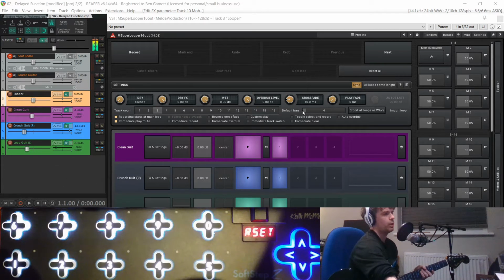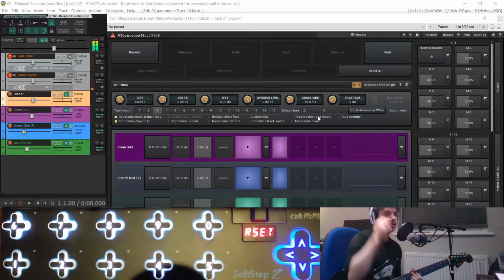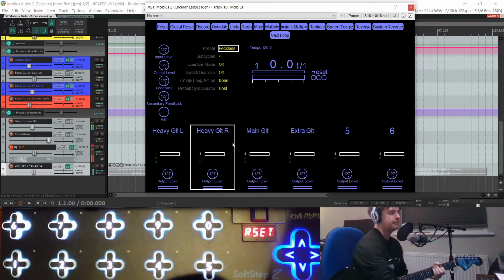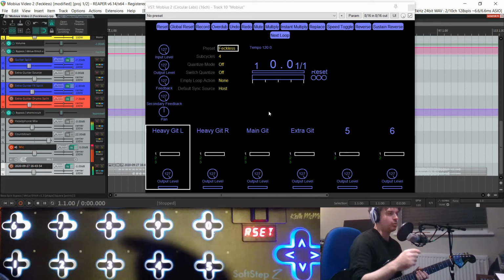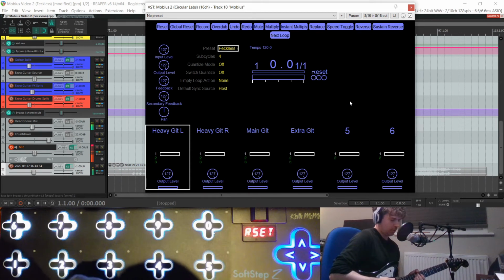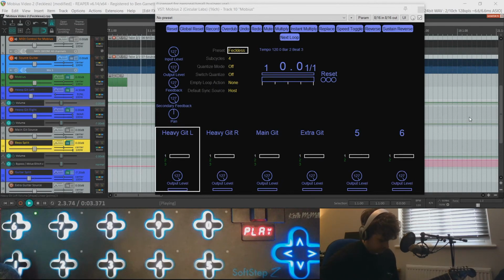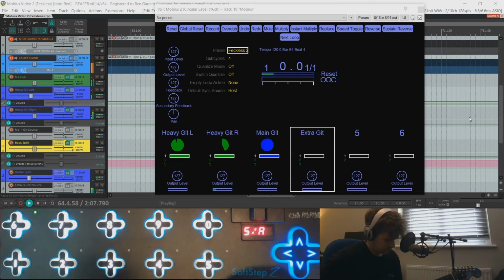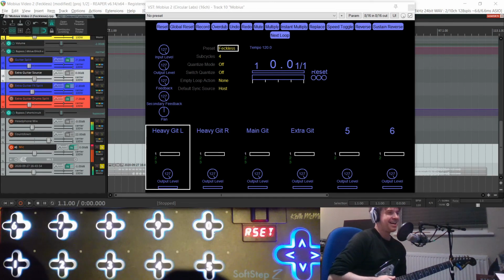MSuperLooper vs Mobius (comparison & performance)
Another looper video in which I aim to contrast some of the features of MSuperLooper against Mobius looper, in order to highlight just one or two areas there might be some room for improvement. Followed by a quick performance video of a song played with Mobius looper. This video isn't meant to be a criticism of MSuperLooper - I believe it's a fantastic bit of software, but it just lacks one or two features that would allow me to leave Mobius behind for good.

00:00 Intro
02:09 Where I'm stuck with MSuperLooper
03:16 Old setup - Mobius looper
05:30 Setting up different loop lengths
08:04 Description of pedal functions
10:07 Song performance (with commentary)
13:49 Final thoughts